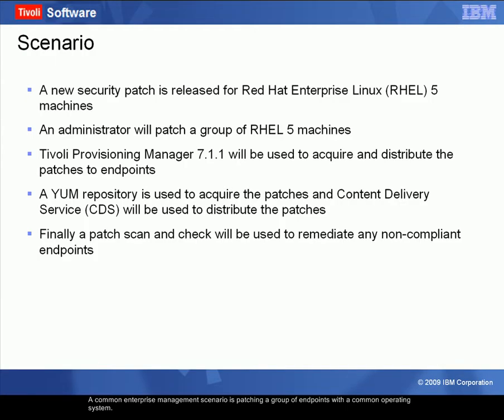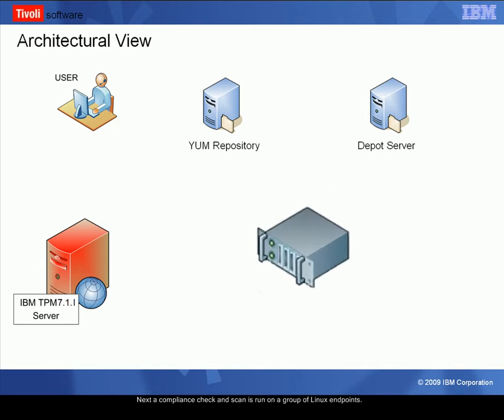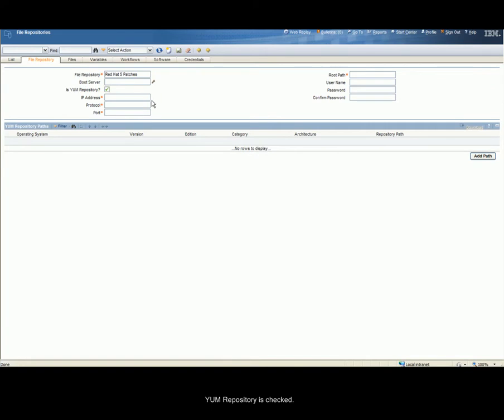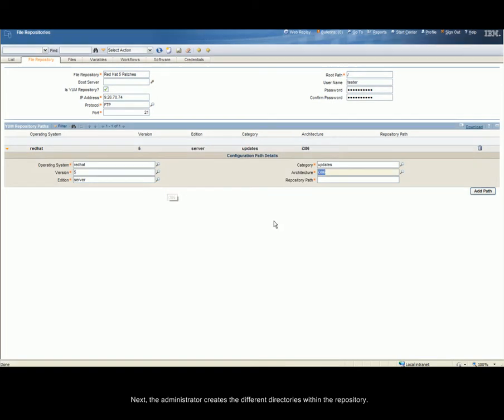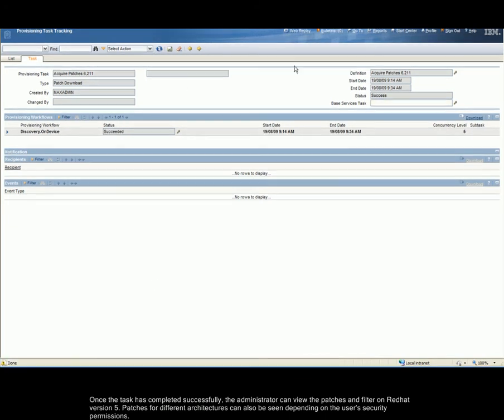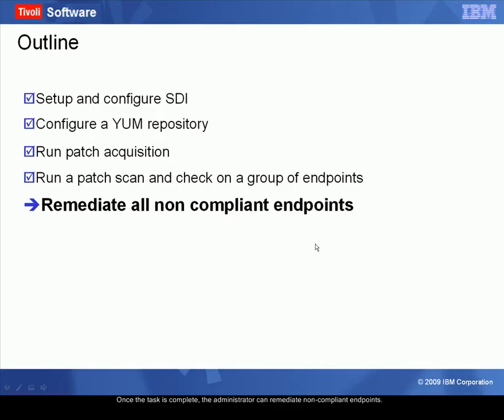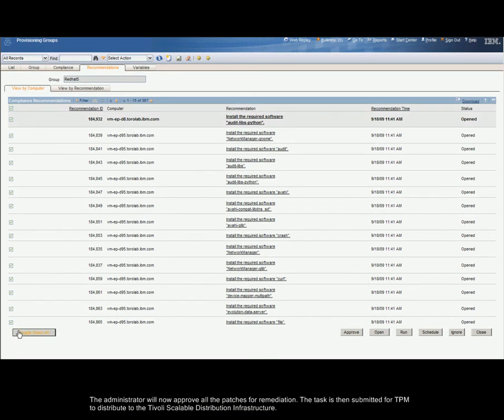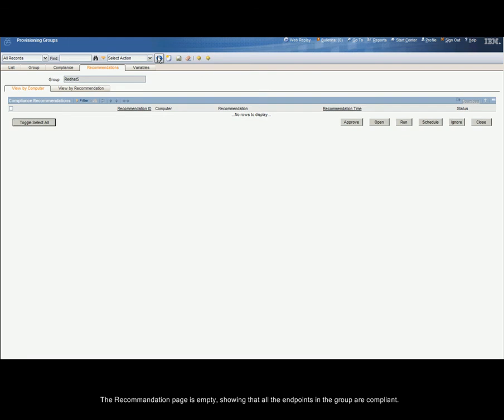Tivoli Provisioning Manager 7.1.1 Patch Management